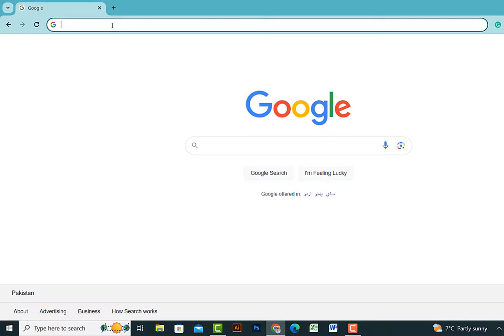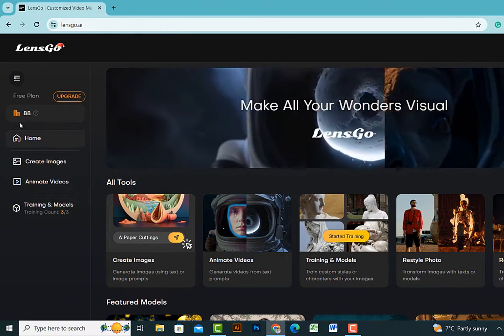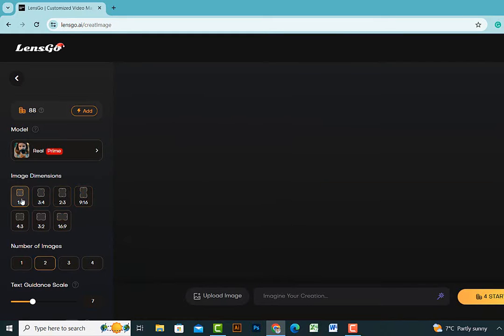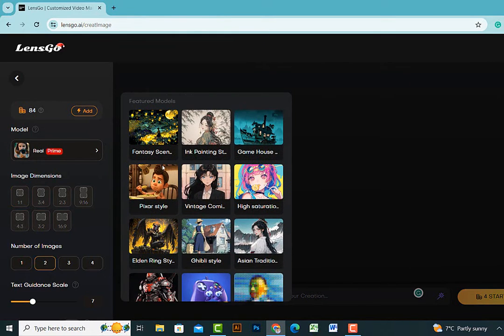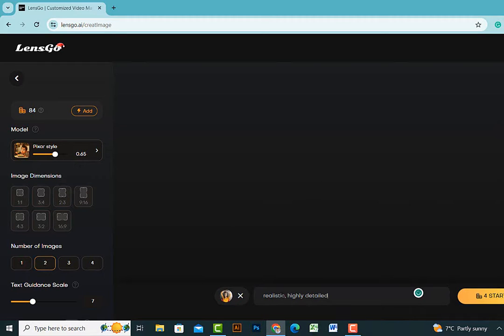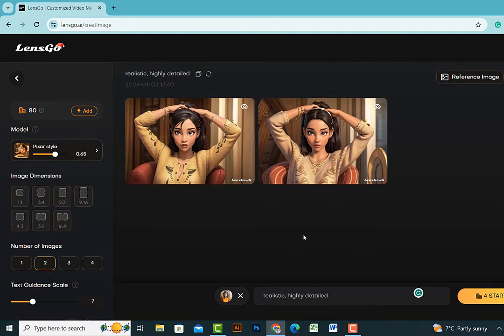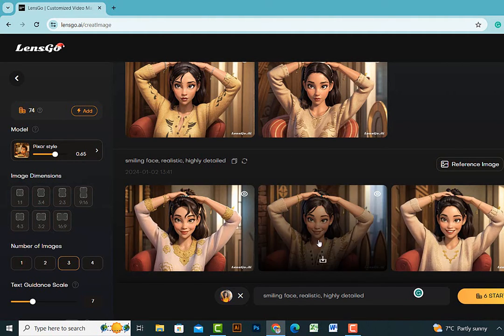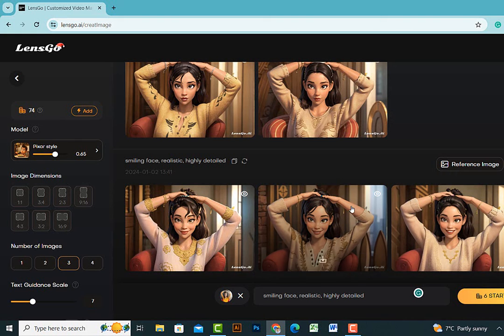Best AI for Image to-Image generation | Image to Anime, Cartoon, or 3D Animation Style | 100% FREE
If you're looking for the best free AI tool to transform your images into stunning anime, cartoon, or 3D animation-style creations, then this video is for you! We'll take you on a journey through the world of AI-powered image generation and show you how to use cutting-edge technology to turn your ordinary photos into extraordinary works of art. From simple steps to advanced tips and tricks, you'll learn how to unlock the full potential of image style transfer and unleash your creativity with AI. So, get ready to take your images to the next level and let your imagination run wild!